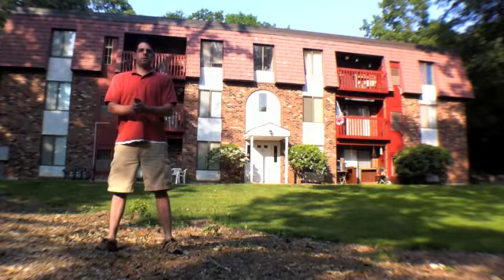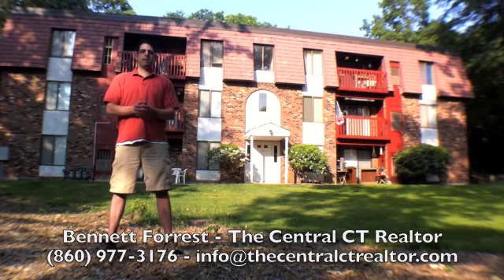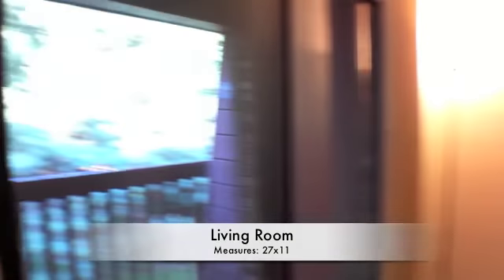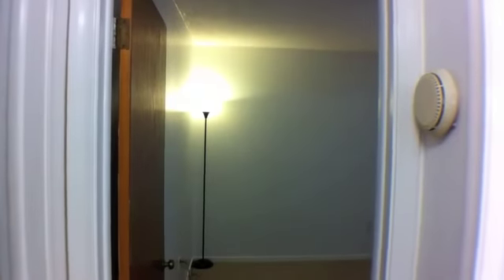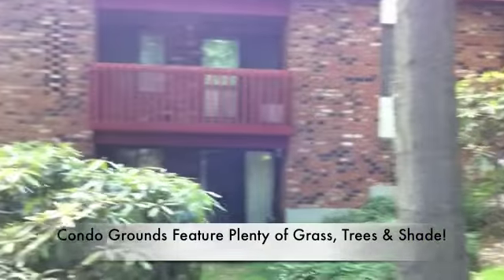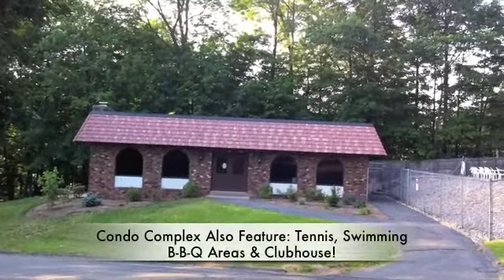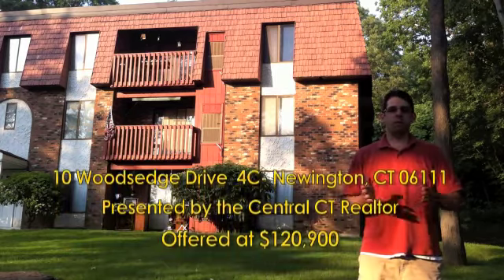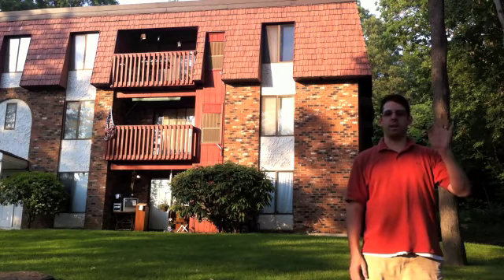10_Woodsedge_video_tour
Bring your friends to play tennis, swim or BBQ at this FHA approved, move-in ready 2BR condo! Features central air, newer carpet appliances, clubhouse for parties, plenty of guest parking. Located in quiet area close to Berlin Turnpike shopping, EZ highway access. Pets welcome.